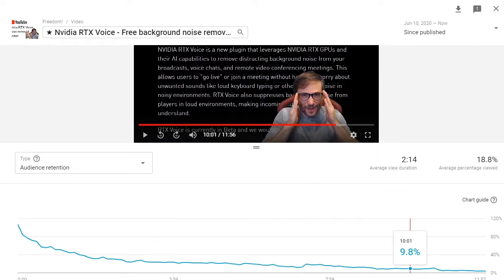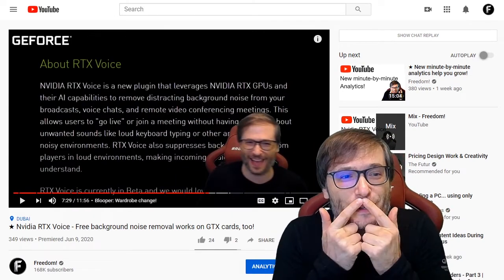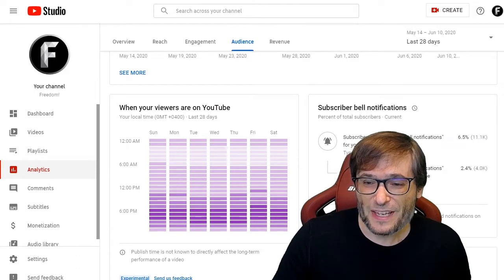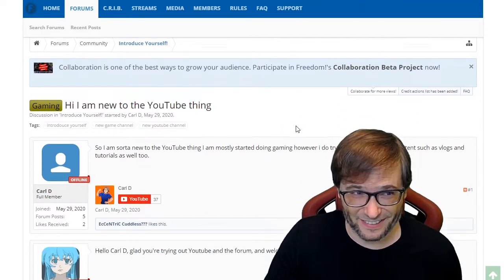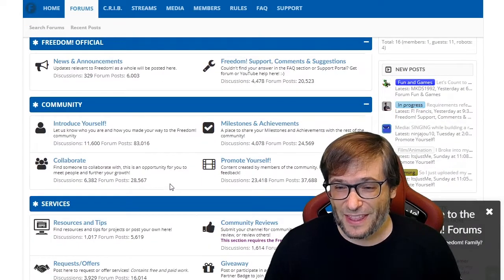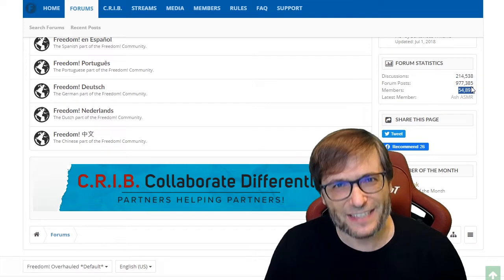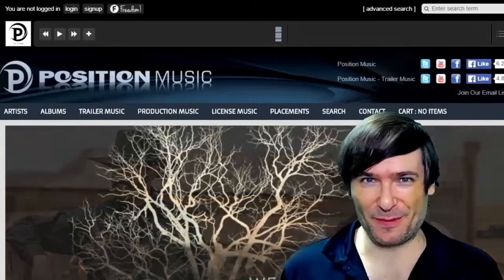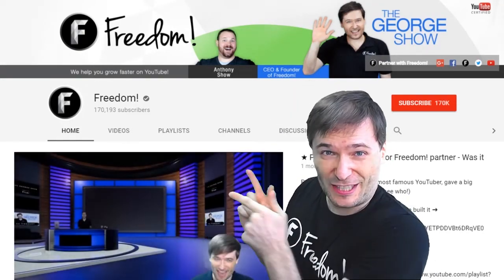★ How long should my videos be?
The answer: Audience Retention in YouTube Analytics tells you!

I am not using Nvidia RTX Voice in this video as I did in my previous video.

Is it better with RTX Voice or without?

▼ Chapters
0:00 - How long should your videos be?
0:10 - Audience retention gives the answer!
0:48 - Where is audience retention?
1:03 - Audience spikes explained
1:19 - Tip #1: Add timestamps to cool moments in your comments
1:40 - Mustache or not?
2:54 - Tip #2: When your viewers are on YouTube
4:00 - Tip #3: Collaborate on
5:04 - How to take a nap
6:07 - 50,000 forum members!
6:59 - Who am I?
7:29 - Fun fact: Kefir is my favorite drink
8:54 - Outro
9:04 - Freedom! Mission Statement

That's it!